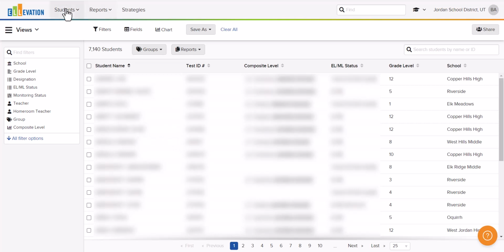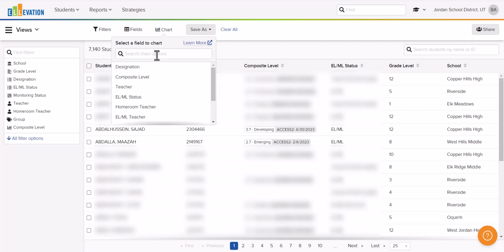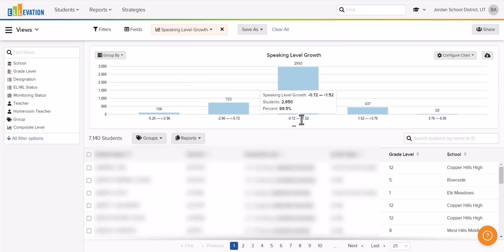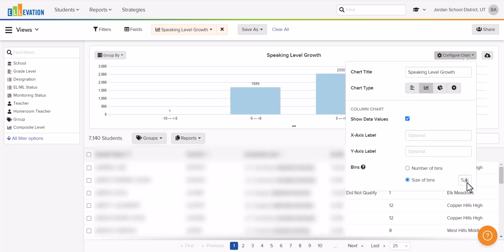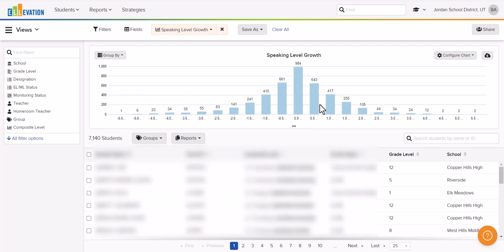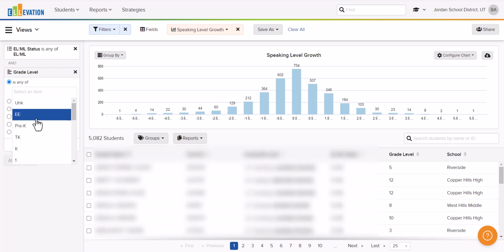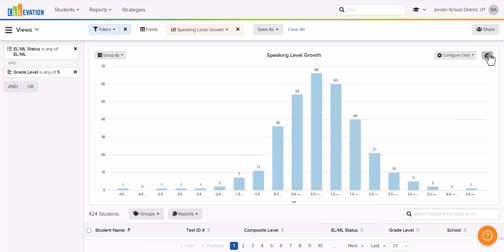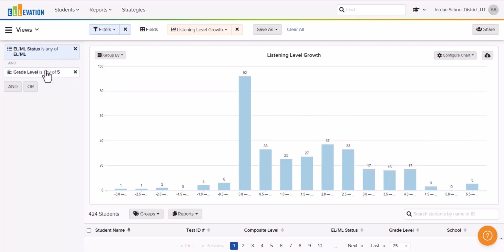Building Charts in Ellevation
If you want to see a quick summary of your English Learners' growth , using the charts option in Ellevation will come in handy. This video demonstrates how to quickly build a histogram, although other charts options are available. Play around and explore and see what best answers your questions.